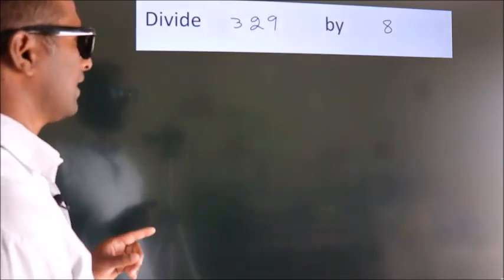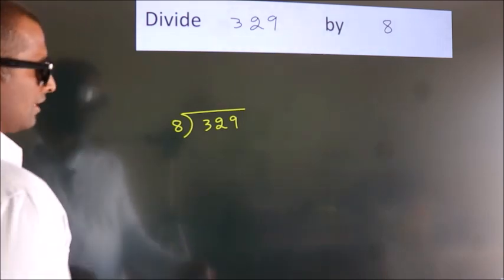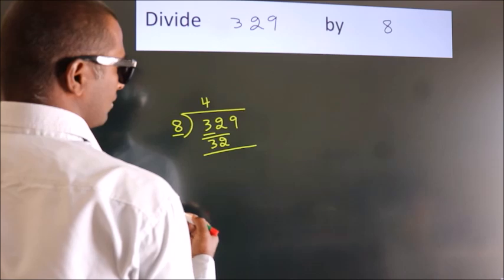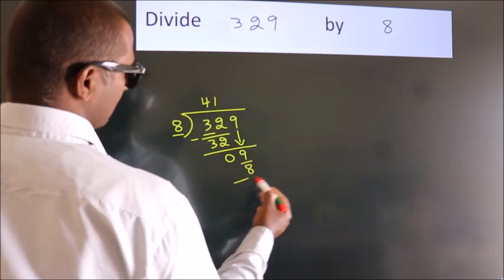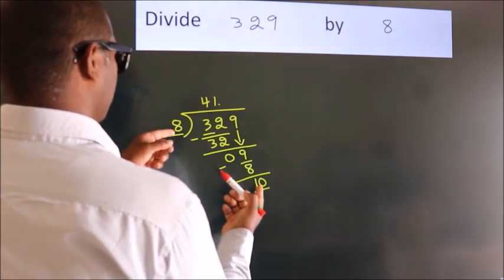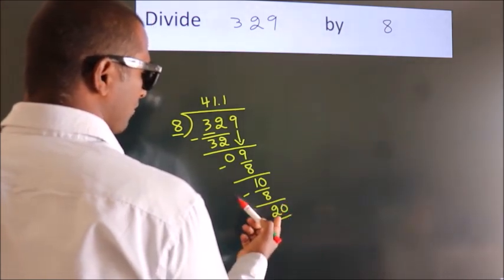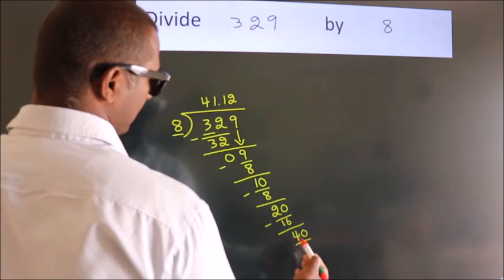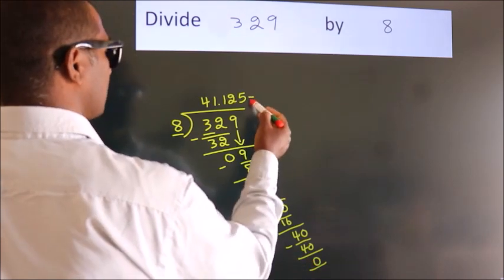Divide 329 by 8 Divide completely